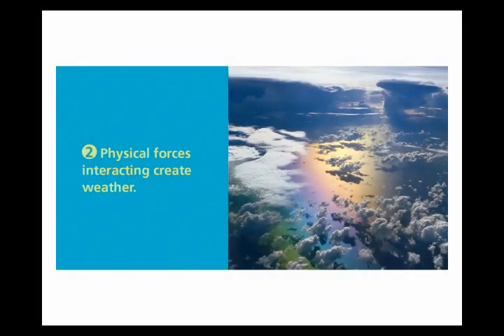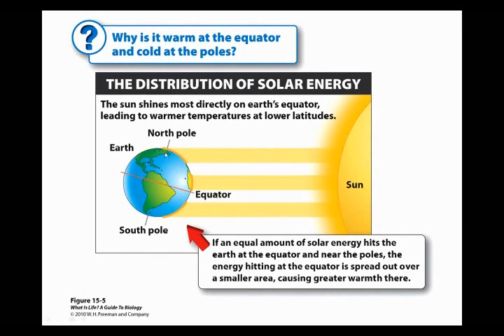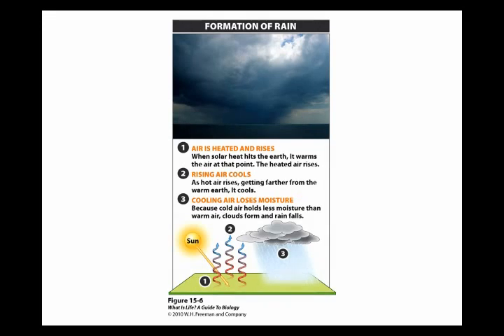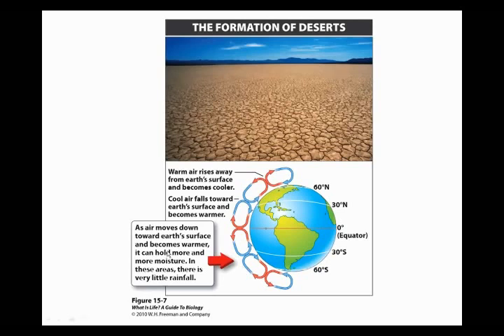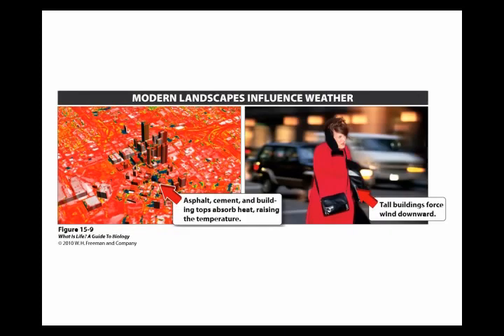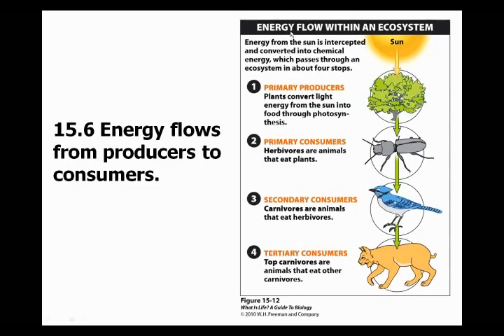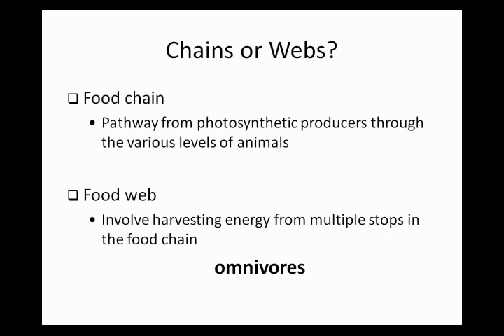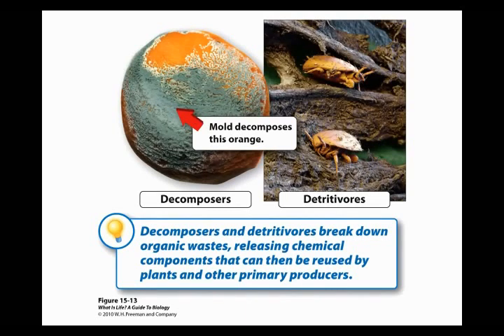Biology Lecture - Weather Patterns